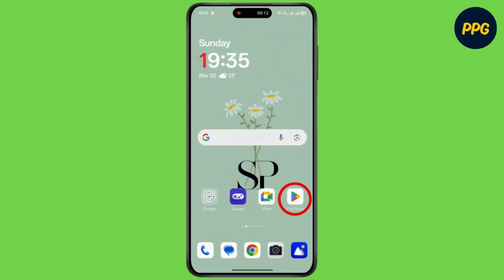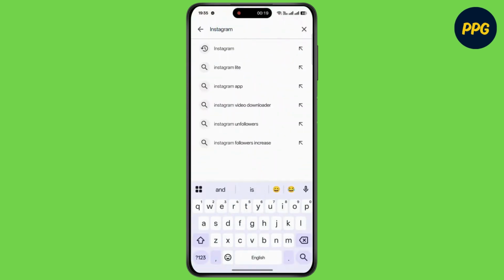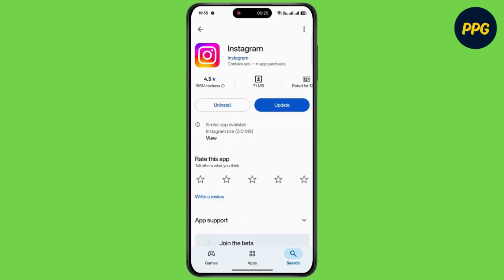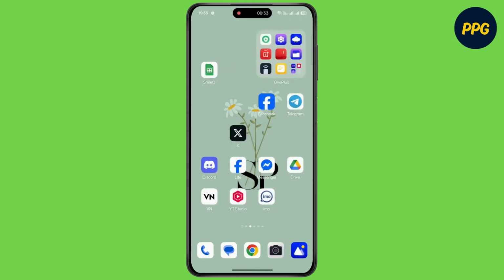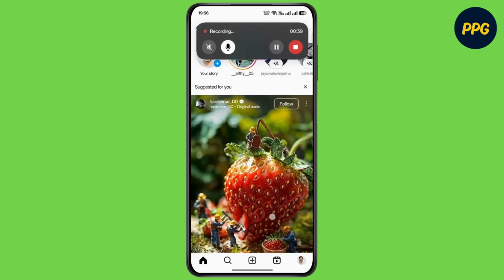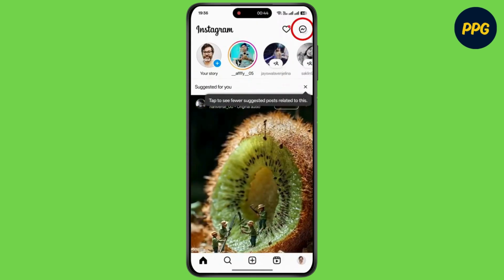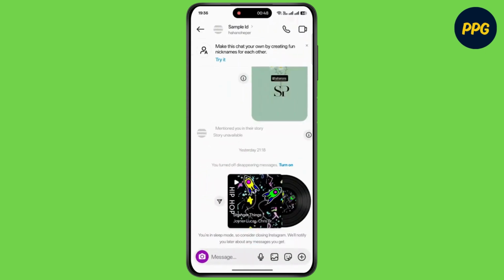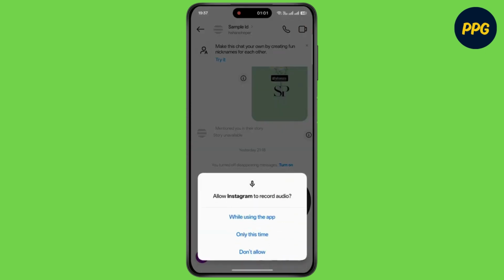How to Call People on Instagram ?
Hello Guys,

Welcome to our step-by-step guide on "How to Call People on Instagram"! If you're looking to connect with friends, family, or colleagues directly through Instagram, this video is for you. We'll show you how to make voice and video calls on Instagram, whether you're using the mobile app or desktop version.

How to make voice calls on Instagram

How to make video calls on Instagram

How to use Instagram's call feature

How to call friends on Instagram